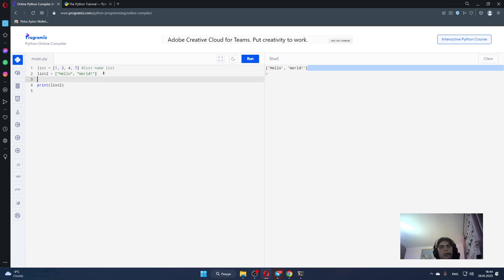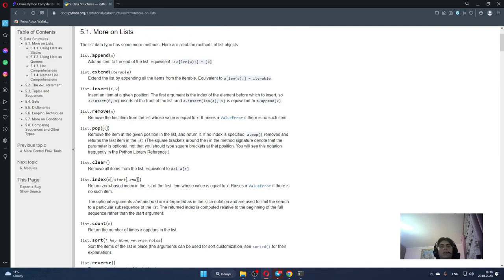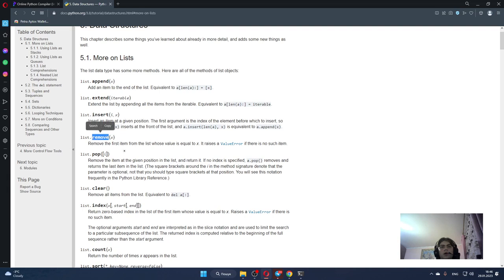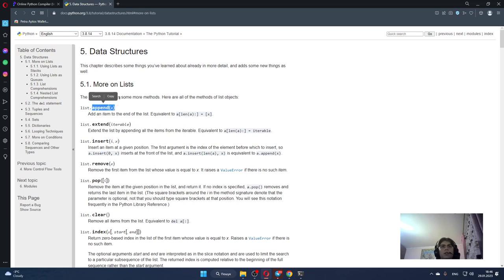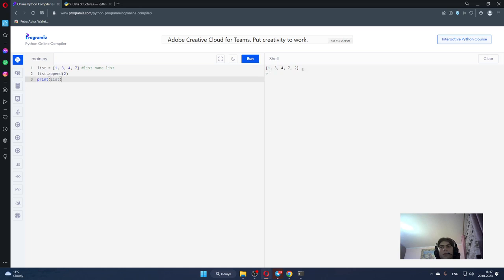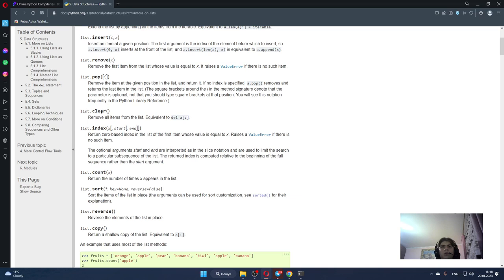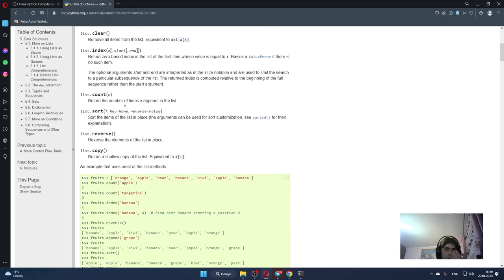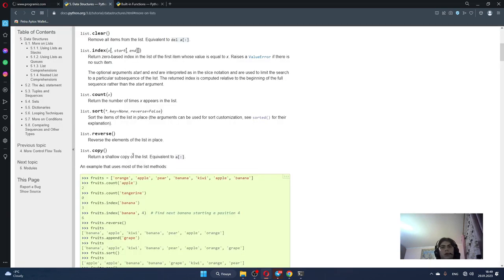More about lists + using methods + Practice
Continue to study list methods